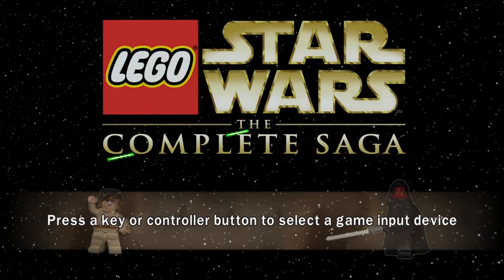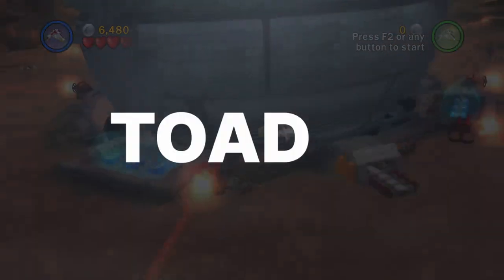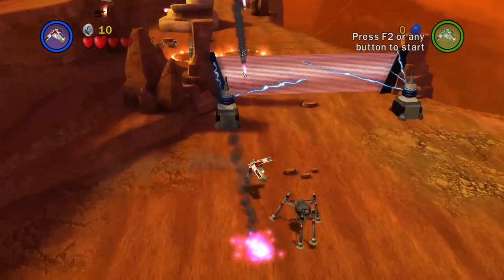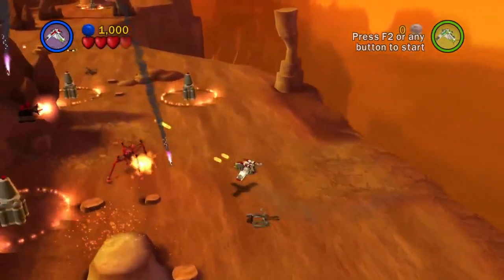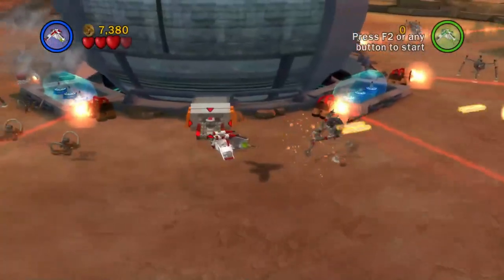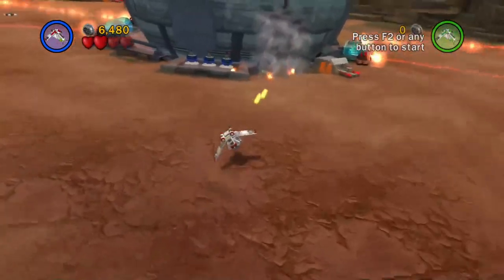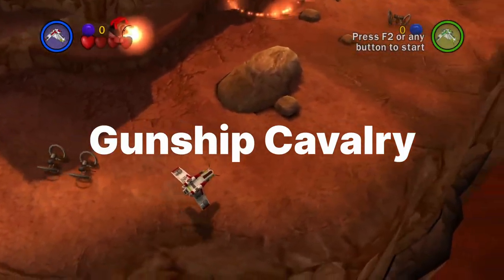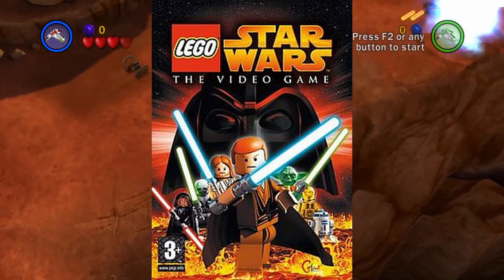LEGO Star Wars: The Complete Saga’s worst level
What is the worst level in LEGO Star Wars: The Complete Saga? Some people might say Mos Espa Pod Race. Some may say Darth Vader. Some might even say Through the Jundland Wastes. If you were to ask me though, well, there can only really be one level deserving of the title of "worst level".